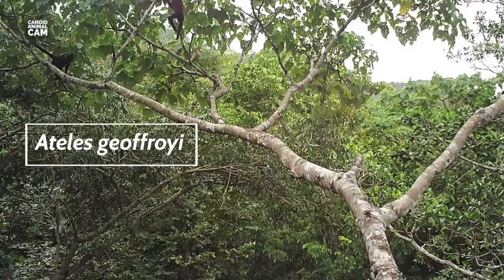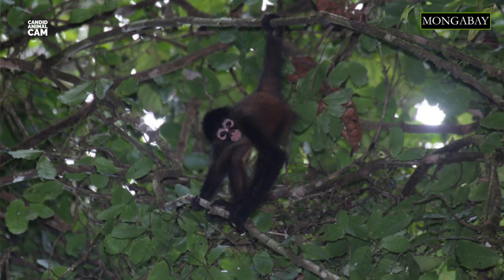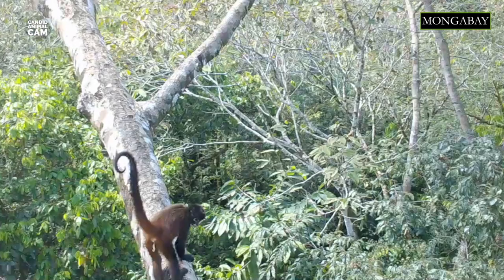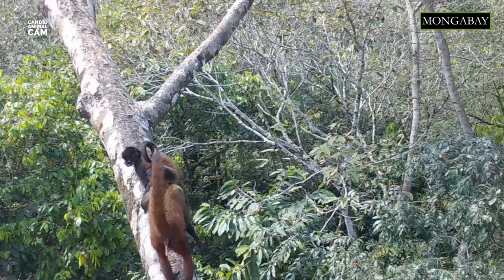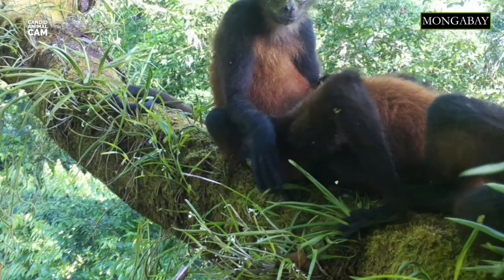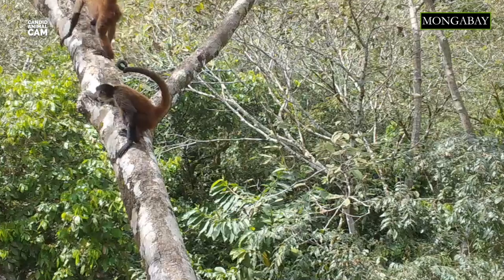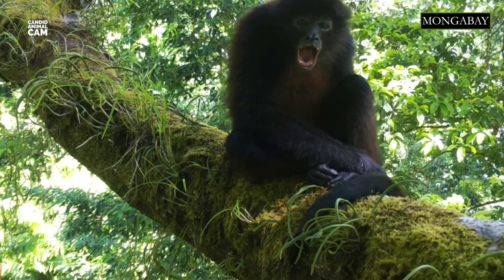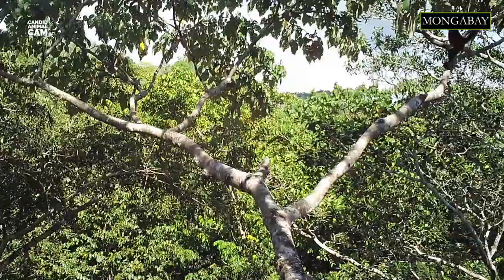What is a Geoffroy's spider monkey? | Candid Animal Cam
This week, we're talking about an animal that has three arms (kind of)! That's the Geoffroy's spider monkey, which uses its tail to get around in the trees. This animal is found in South America, and travels in large groups.

Special thanks to Osa Conservation for sharing this footage with us. Every Tuesday, Mongabay will bring you a new episode of Candid Animal Cam, so subscribe and hit the bell icon to make sure you never miss a camera trap video again!

And shout out to our writer and biologist Romi Castagnino, who hosted, produced and shot this video!

Mongabay is a nonprofit environmental science and conservation news platform that produces original reporting in English, Indonesian, Spanish, French, Hindi, and Brazilian Portuguese.